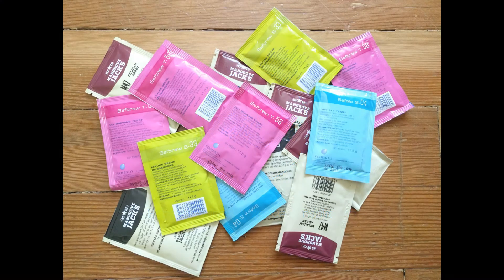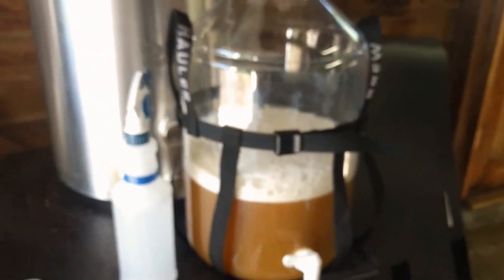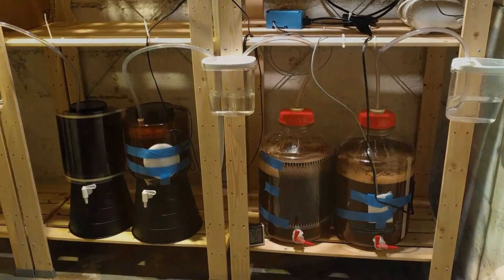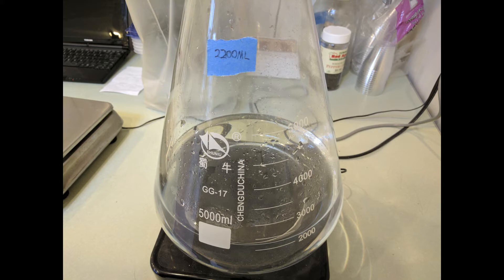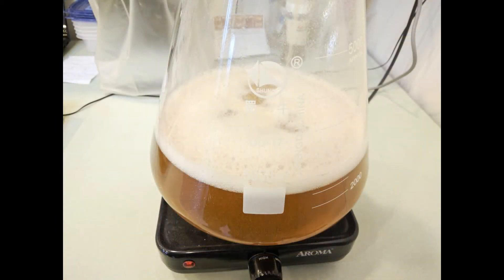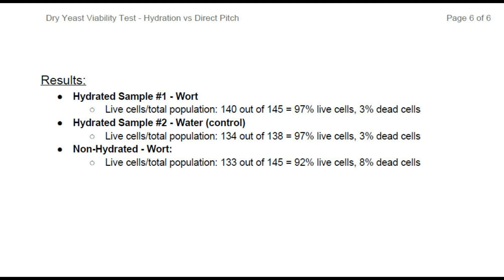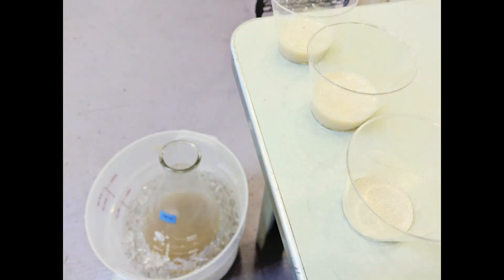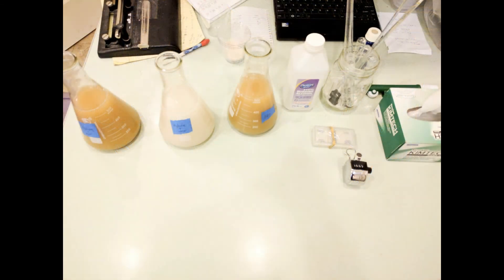Dry Yeast - Hydrate or Not?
Do you rehydrate your yeast? Do you need to? In this video I discuss a study I did on viability rates with hydrated and unhydrated pitches. The results surprised me.